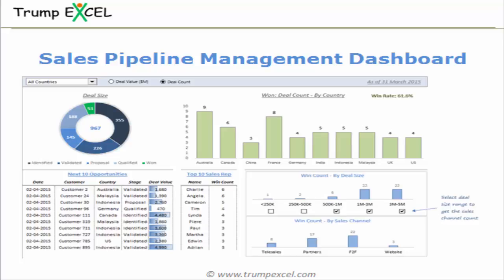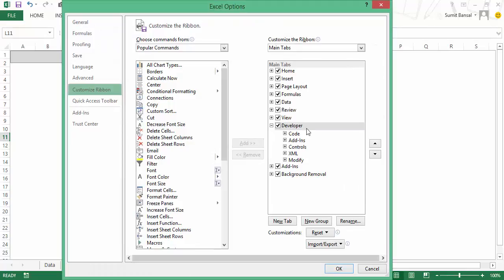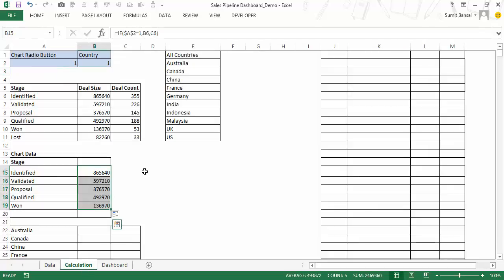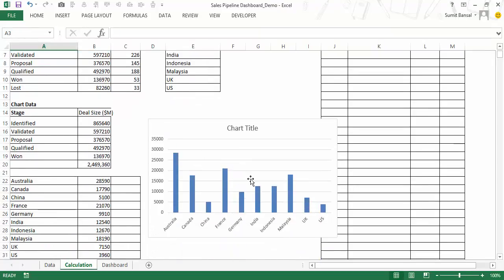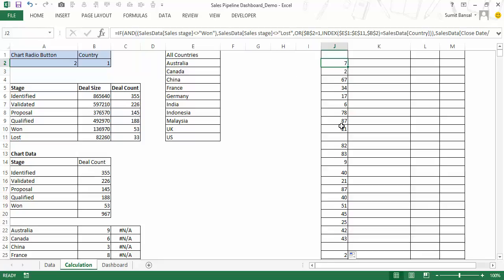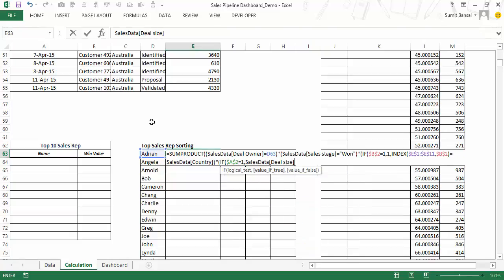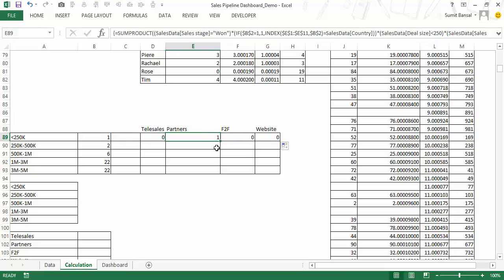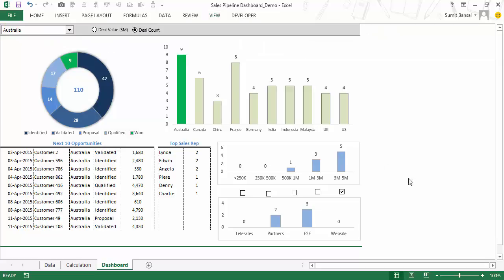Excel Dashboard Course #20 - Creating a Sales Pipeline Management Dashboard in Excel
In this video, I will show you how to create a sales pipeline management dashboard from scratch.